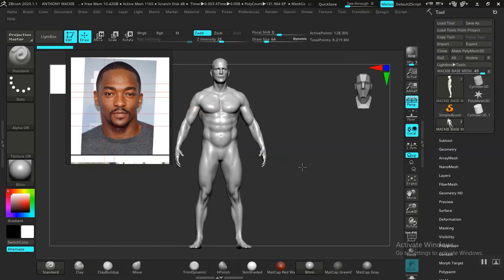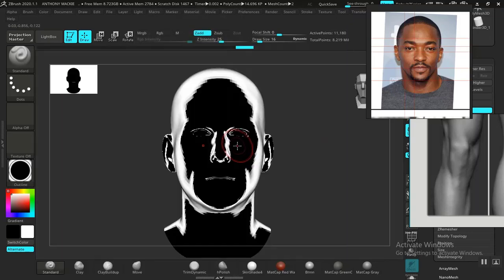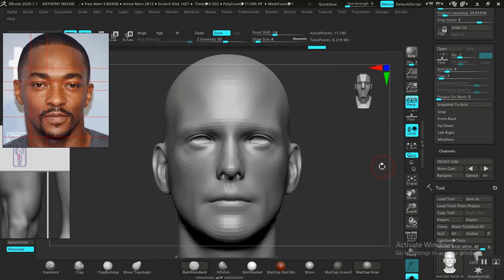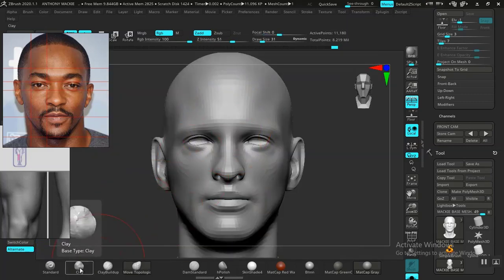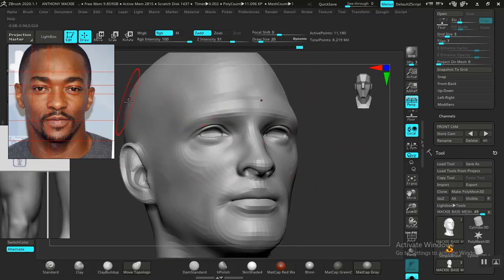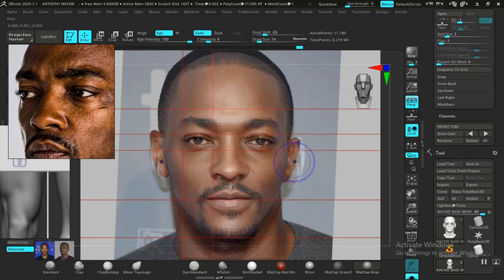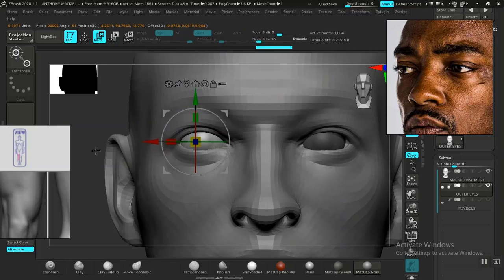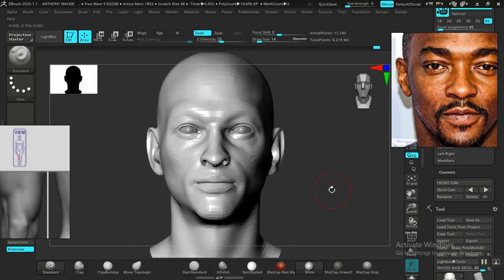08 ZBRUSH CHARACTER HEAD LIKENESS 01 REALISTIC 3D AFRICAN MALE